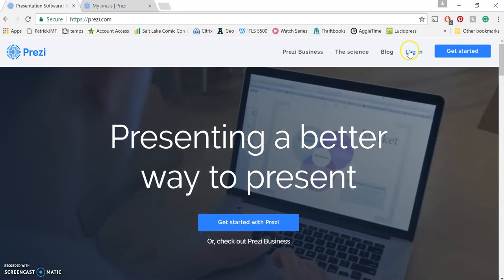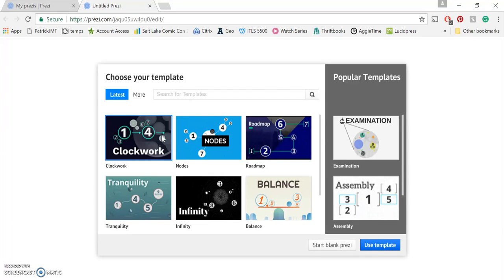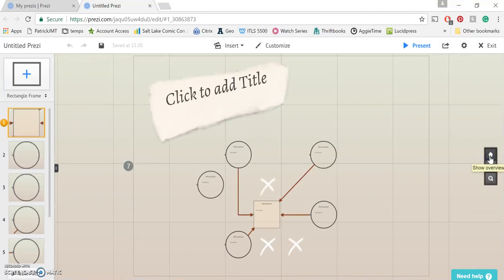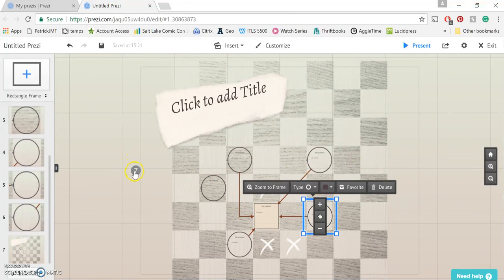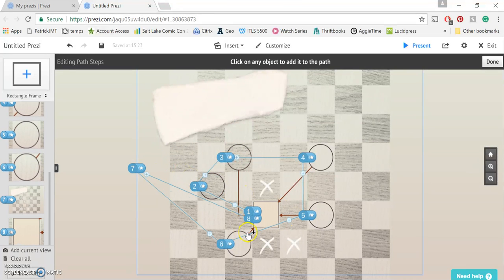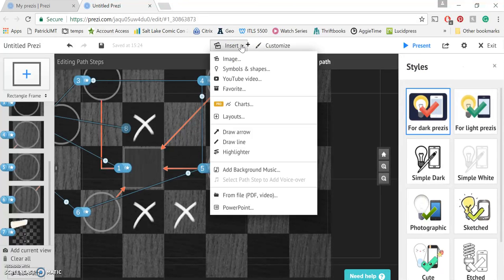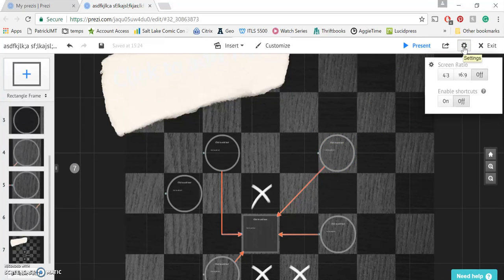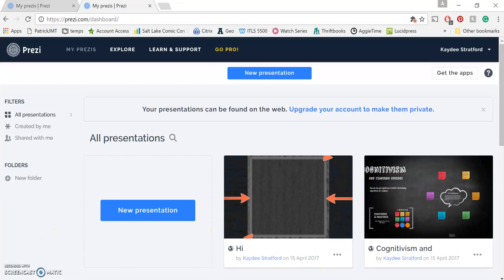Intro to Prezi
Here is a quick introduction to Prezi, how to sign up and some tips for use.